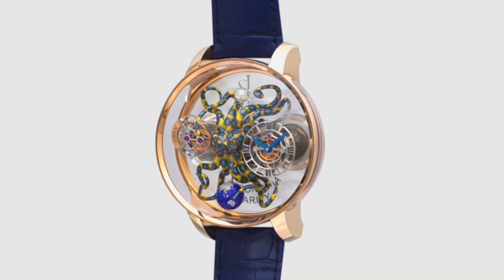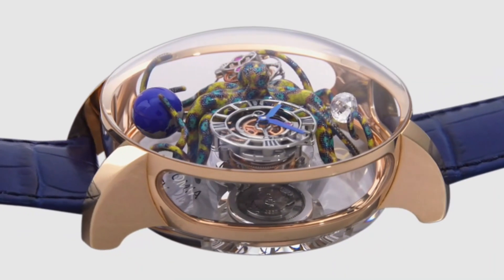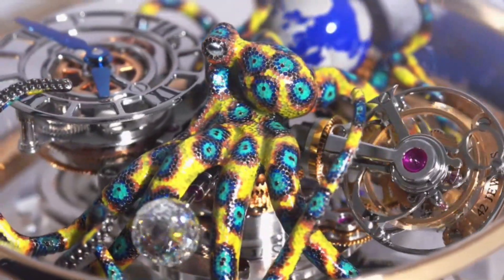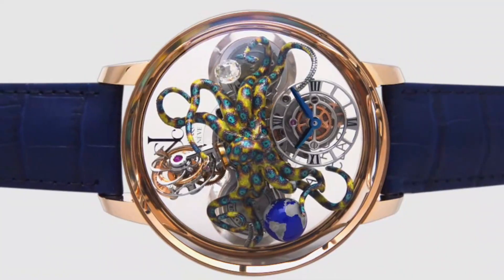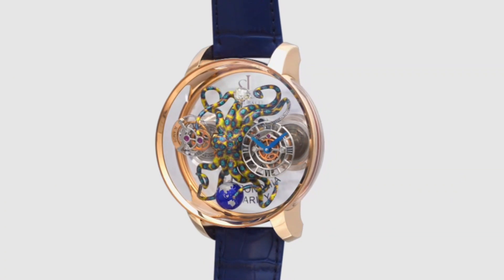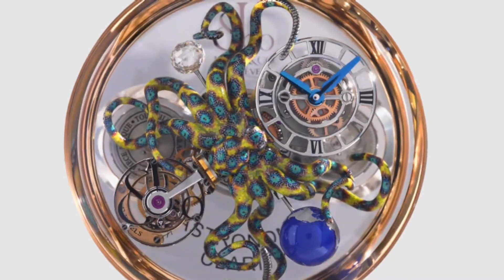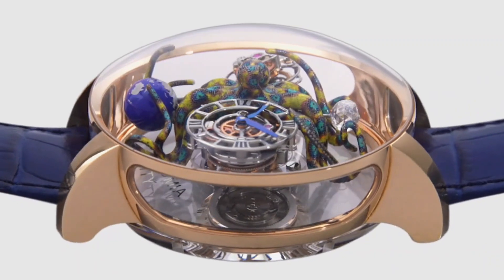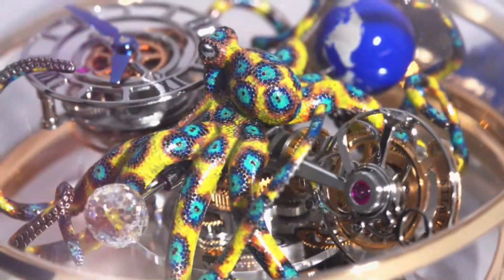New Jacob & Co Astronomia Art Octopus Watch 2024!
Jacob & Co  Astronomia Art Octopus Watch 2024